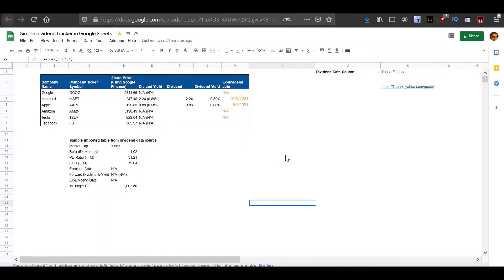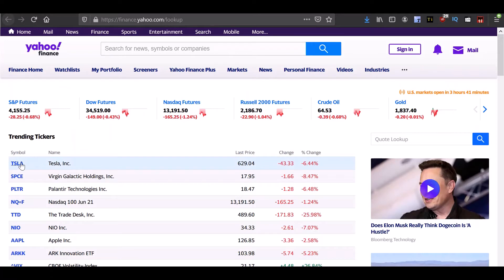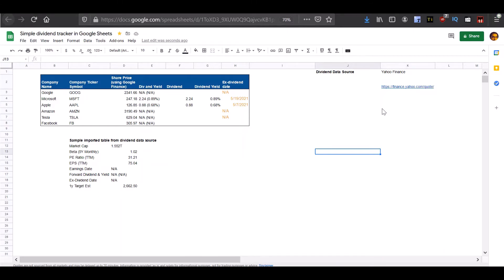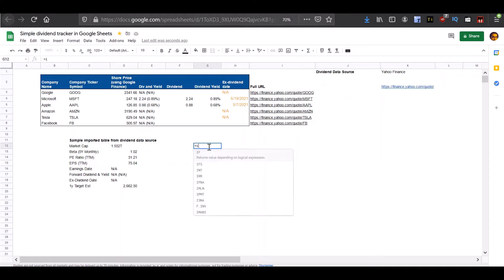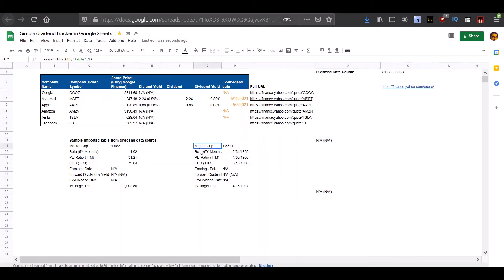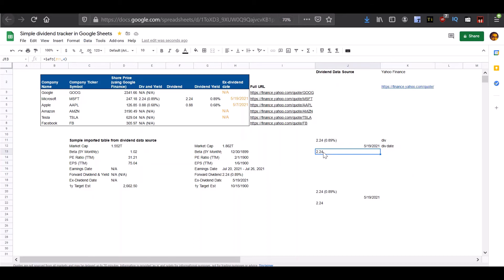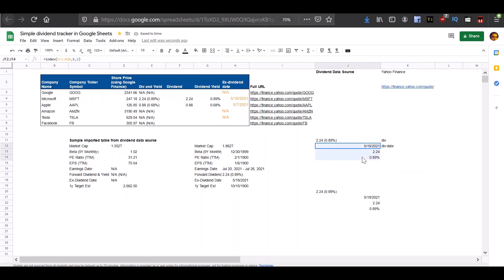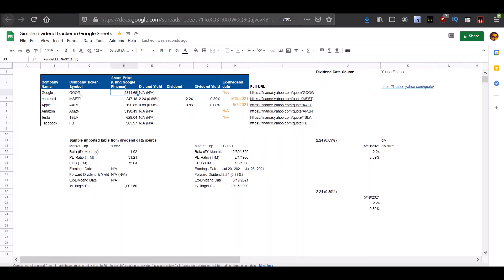I Made a Simple Stock Dividend Tracker in Google Sheets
How to  Create a simple Stock Dividend Tracker using Google Sheets

This channel focuses on the mindset and tools you require to excel at your work, be it in the workplace or in your life. We have over 200 videos on Excel and 30 on Power Query.

Image credits: Pixabay.Com